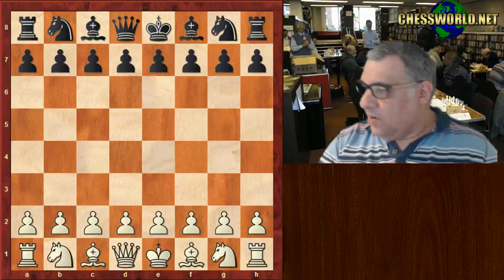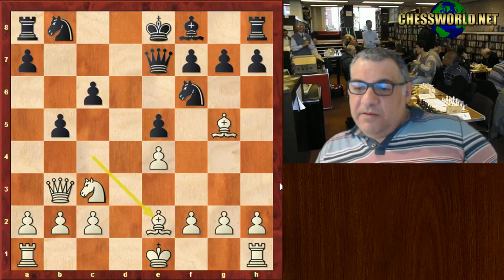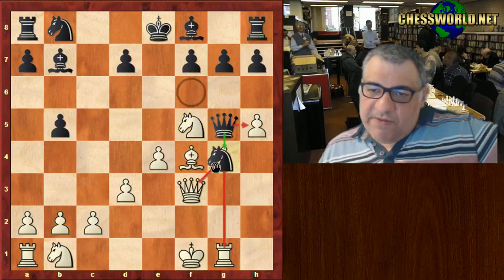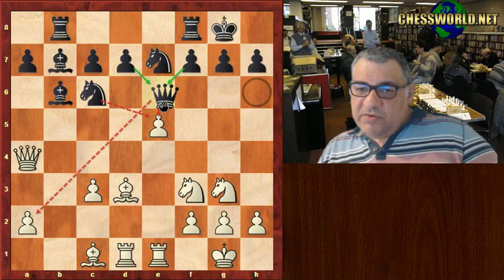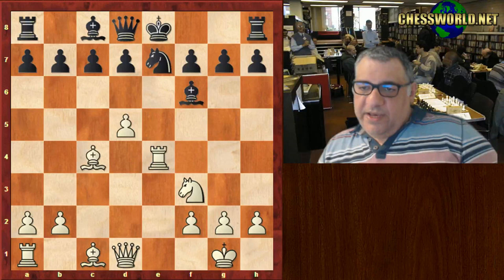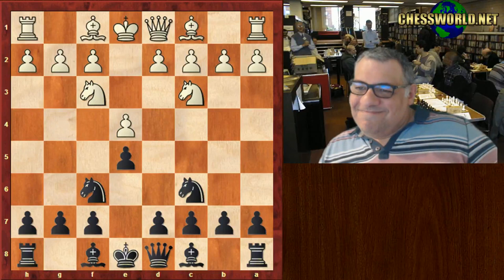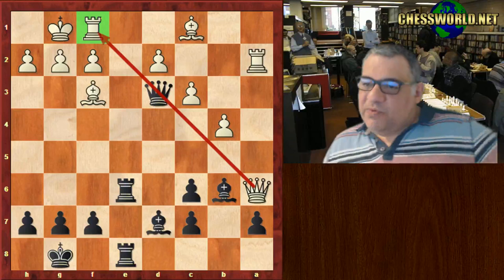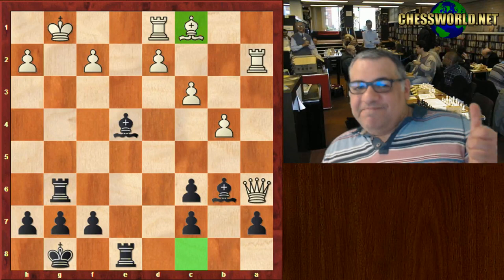Brilliant Chess Games : Chessgames.com "best of the best" - 1800-1899 - Part 1 of 2